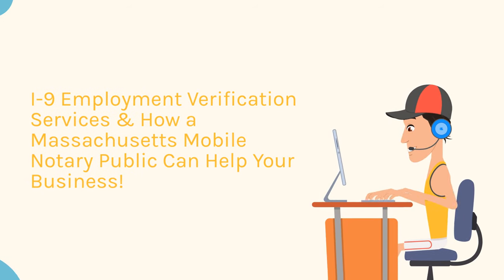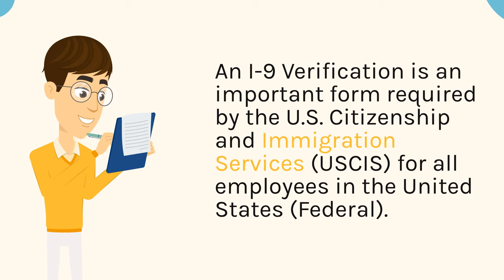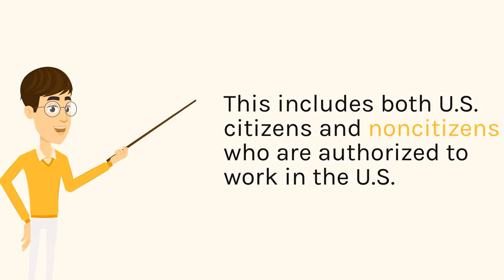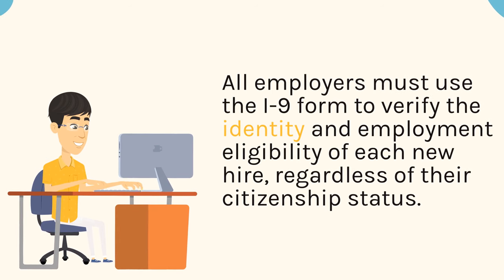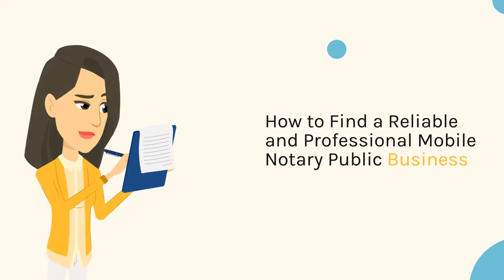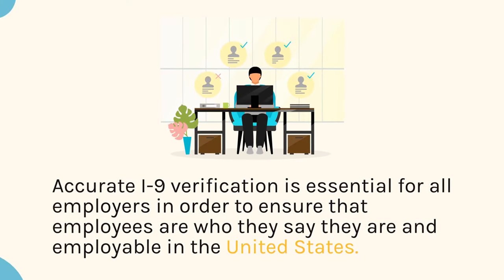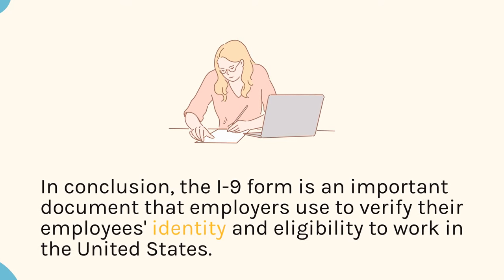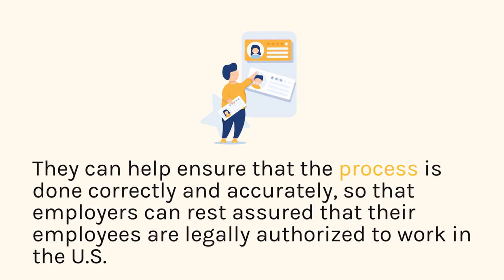I9 Employment Verification & How a Mobile Notary Public Can Help Your Business!